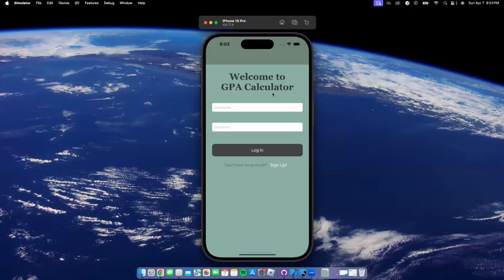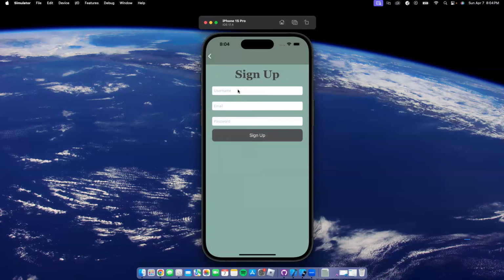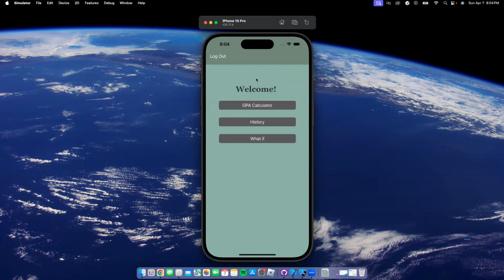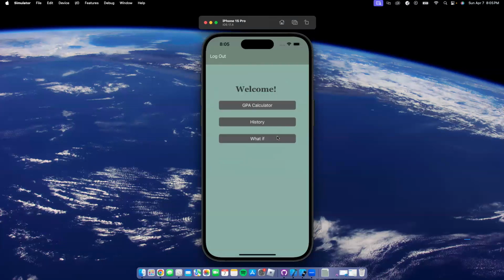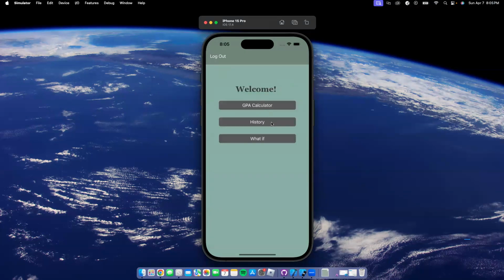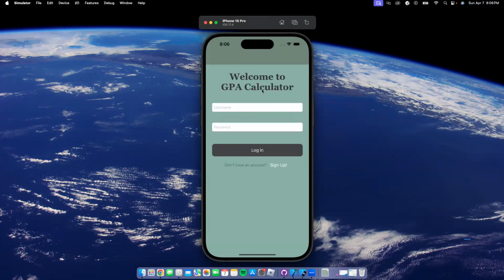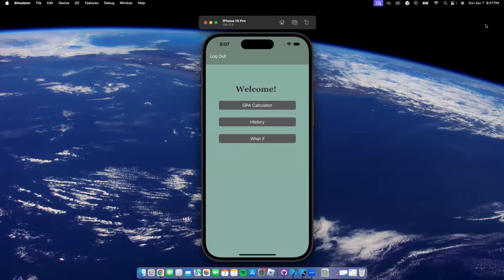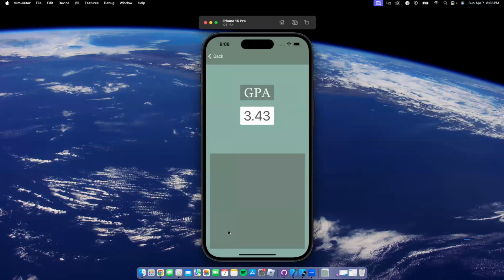GPACalculator App Demo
Codepath group 8 gpa calculator app demo